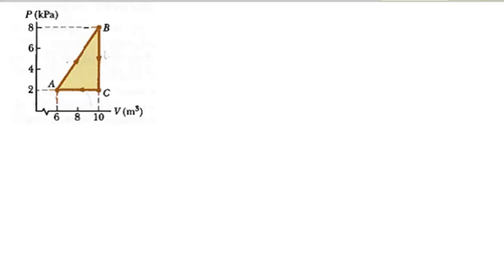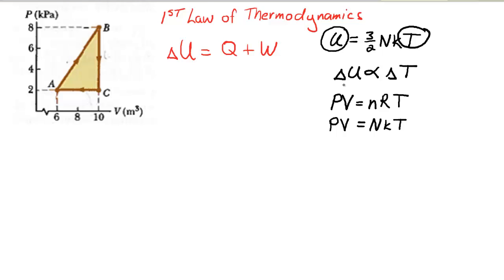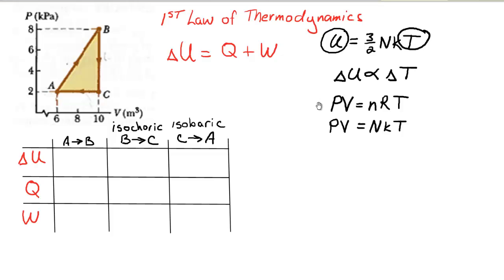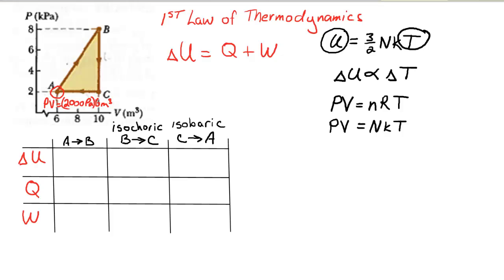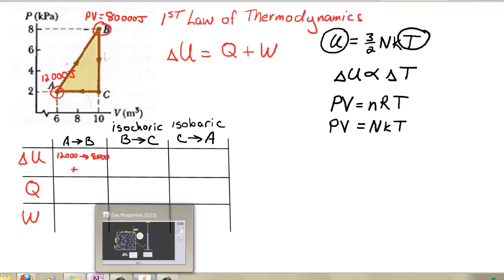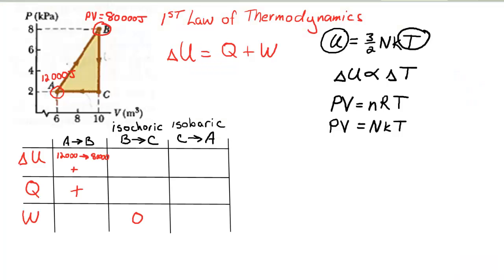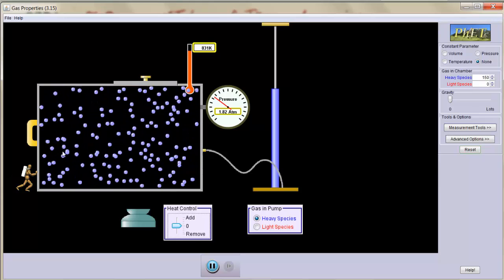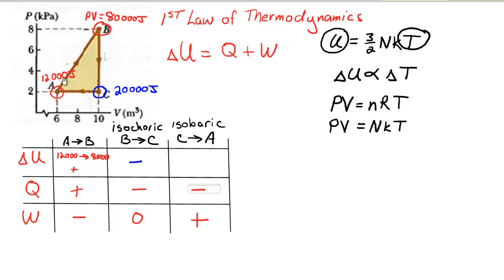PV Curve Sample 2: Part 1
Gas processes are reviewed on a PV curve in conjunction with the First Law of Thermodynamics